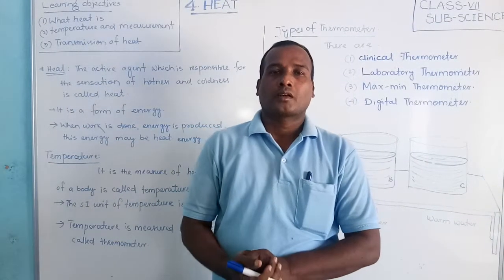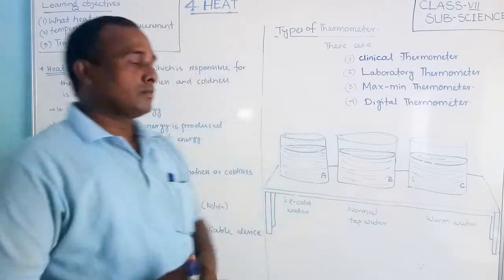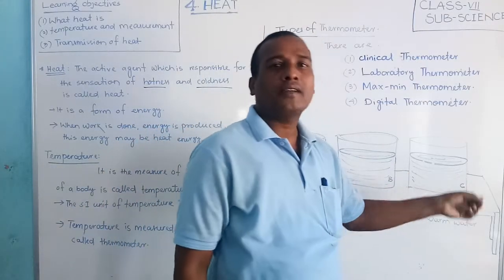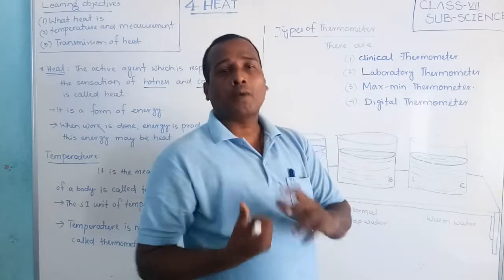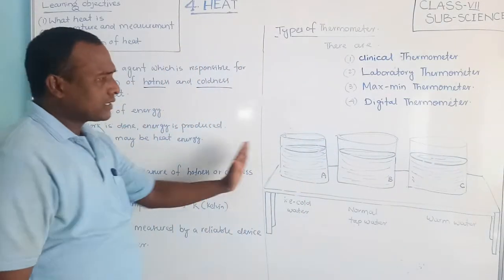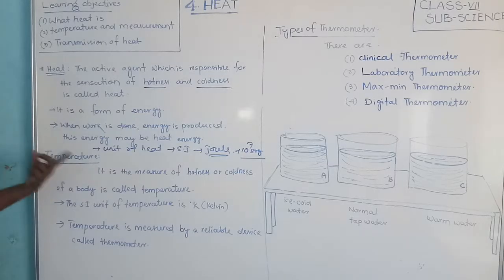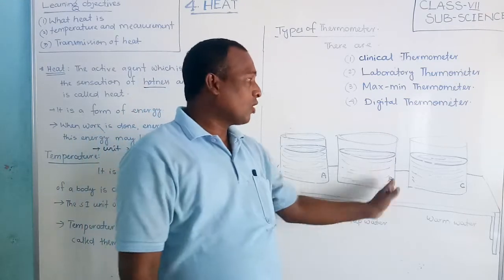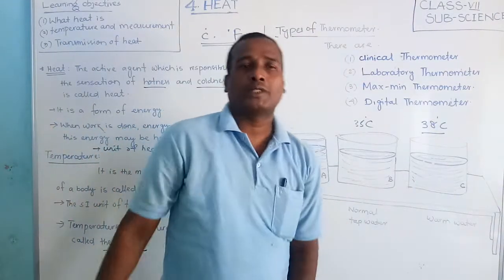L B S School( Bariki Sir )-7th -Science, Chapter -4 (Video- 1)